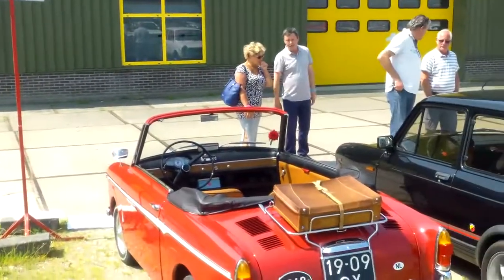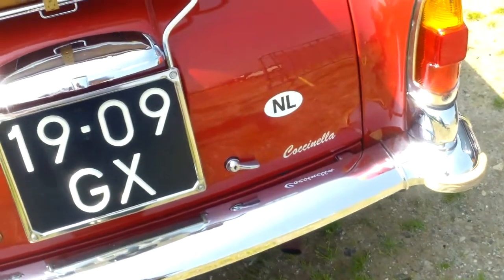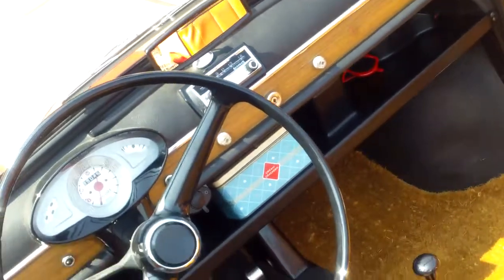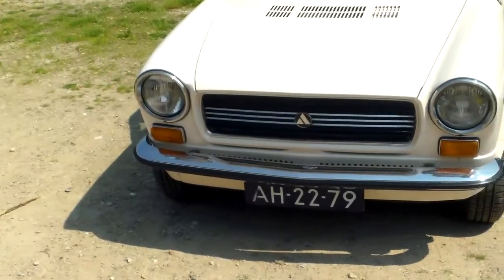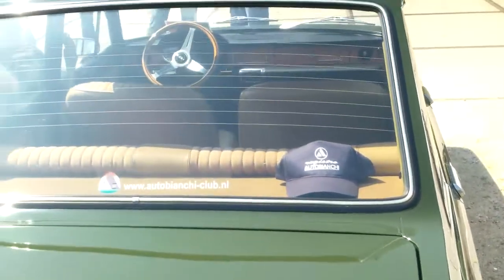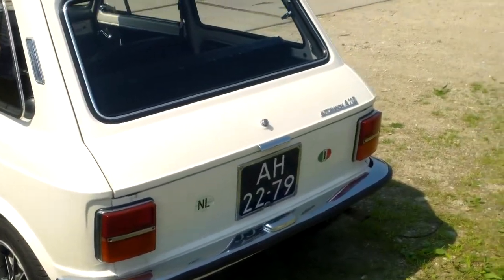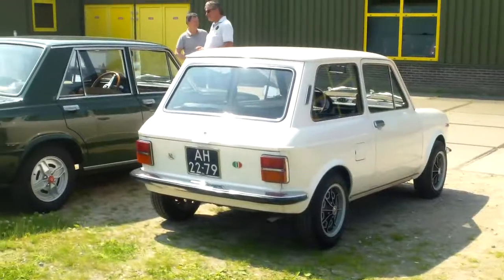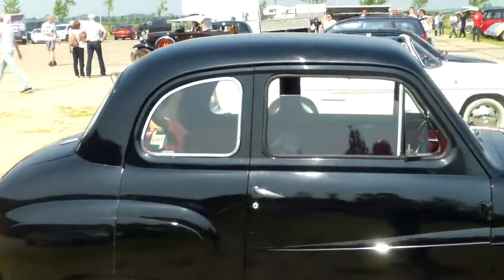Autobianchi Bianchina Abarth A111 + A112 , Nieuw Vennep 2016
Cars you dont see on the road anymore , only at special events like this.